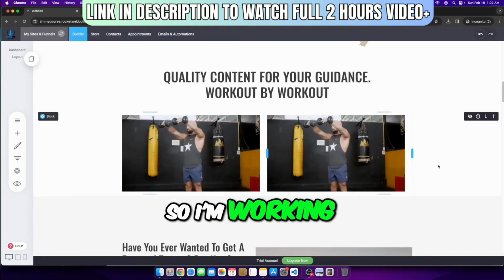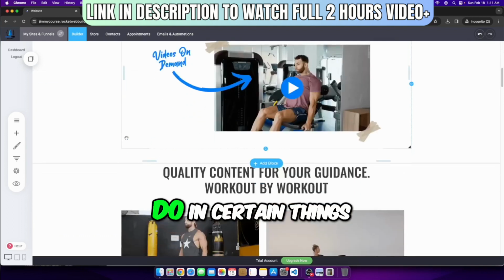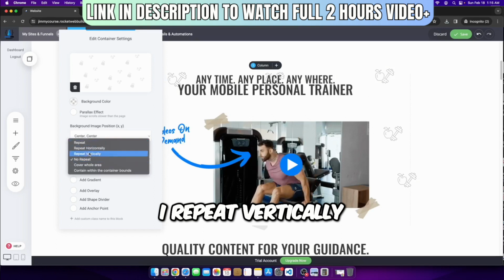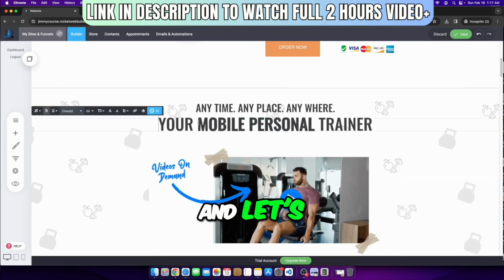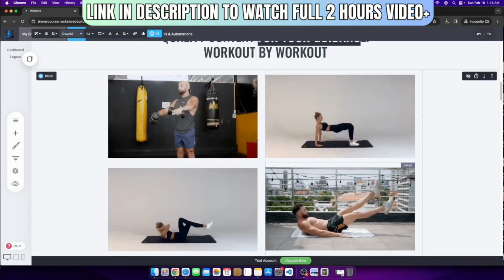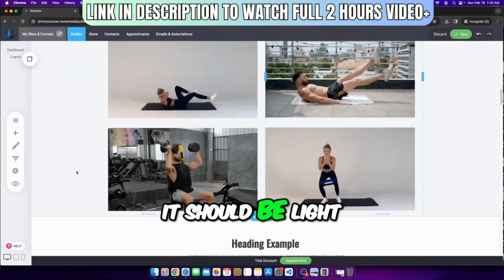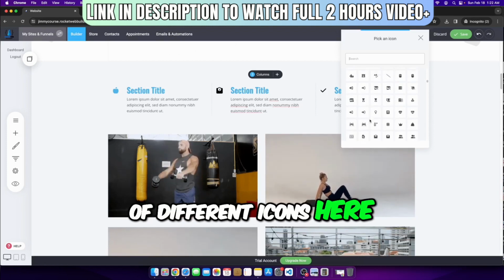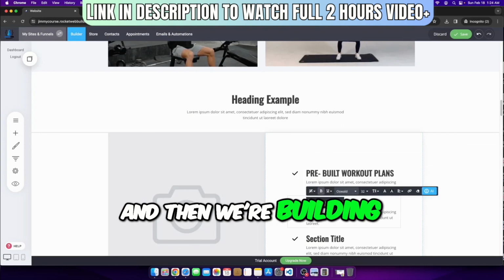Make $105 Per Day Create Stunning Landing Pages That SELL!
Discover how to create visually appealing landing pages with professional graphics using easy-to-use tools. Follow along as we show you step-by-step how to design engaging pages for your website.